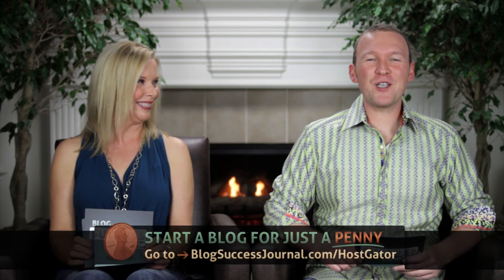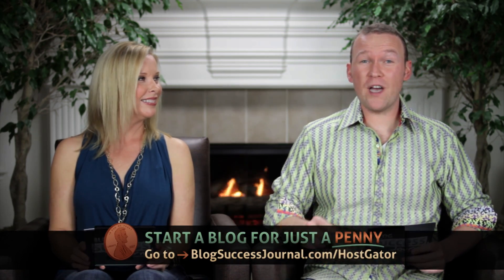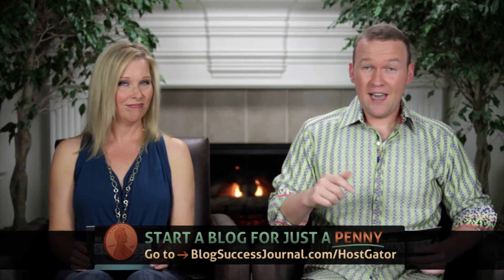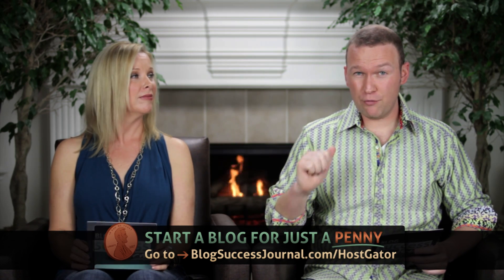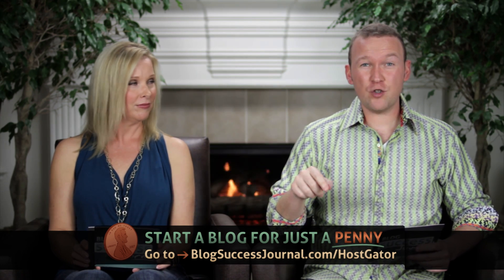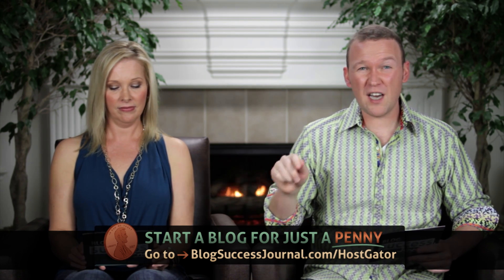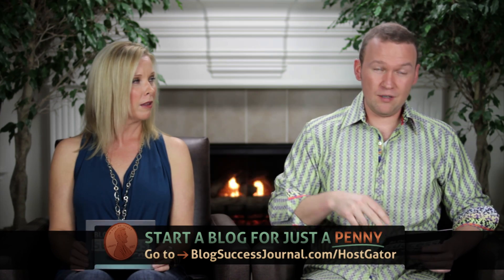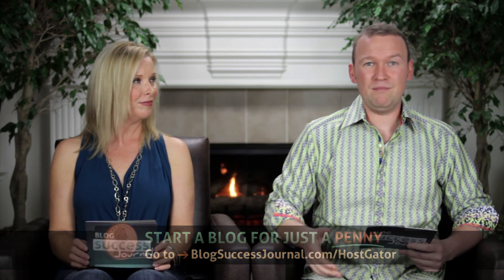WordPress Plugins You Need To Make Your Blog Awesome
How to Start a Blog & Make Money -- Do you use WordPress for your blog? If you do, you MUST have these plugins if you want your blog to be awesome!